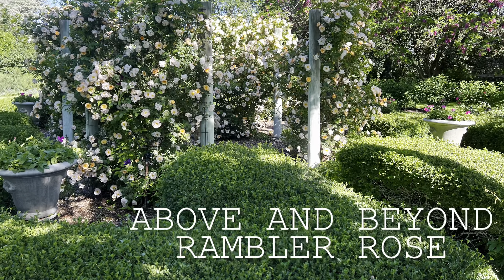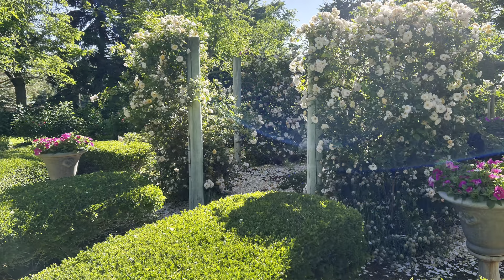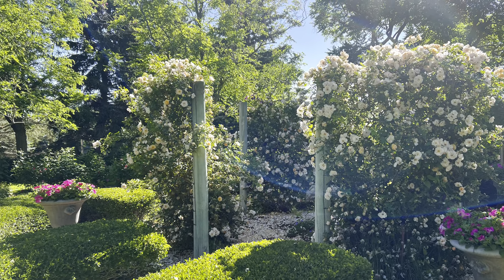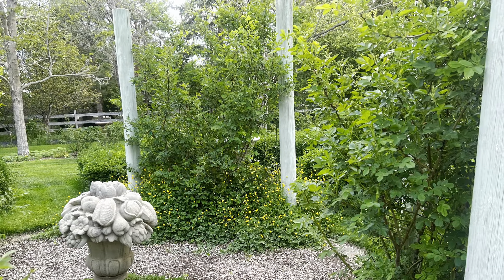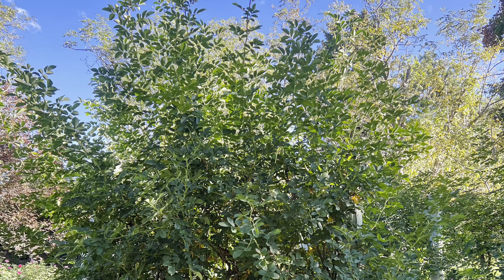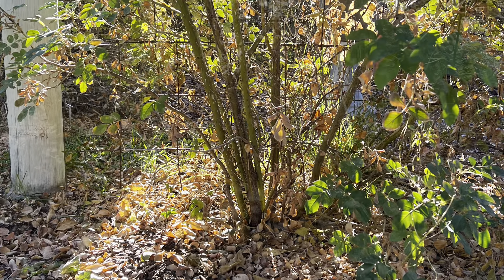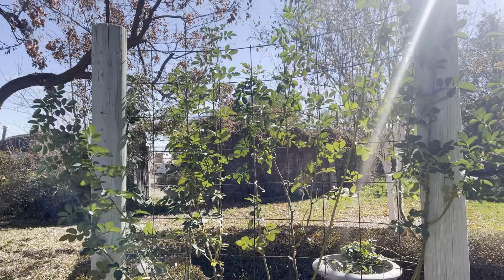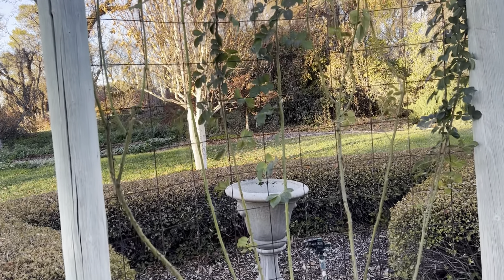Pruning Above and Beyond Roses